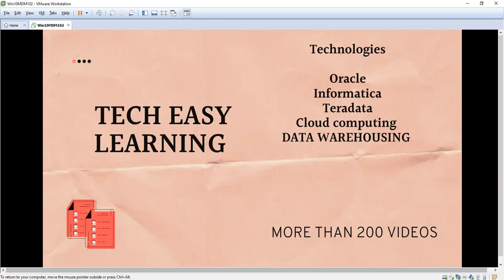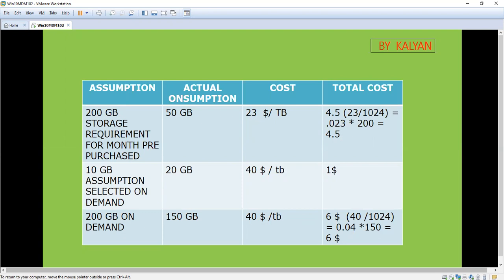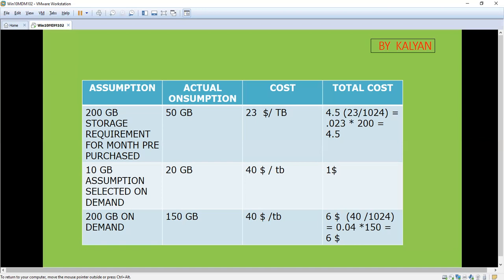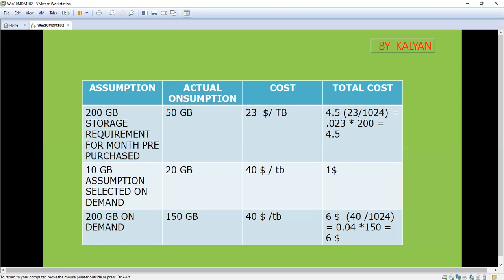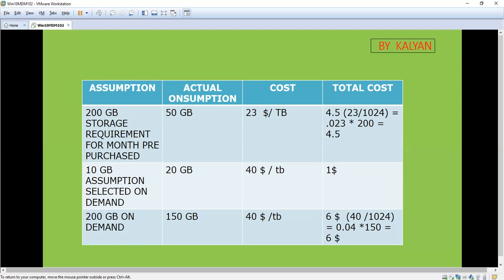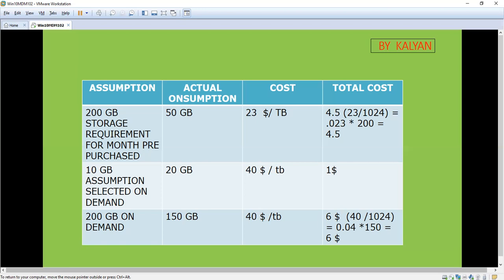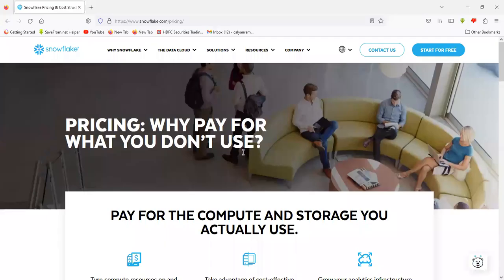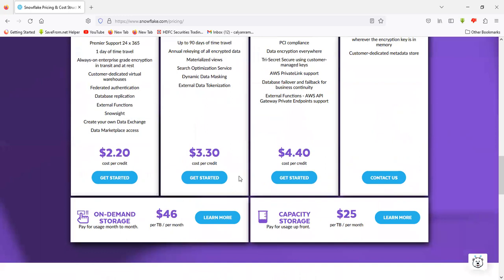SNOWFLAKE BASICS, SNOWFLAKE TUTORIAL, PRICING POLICY